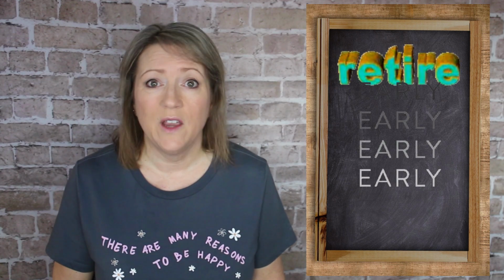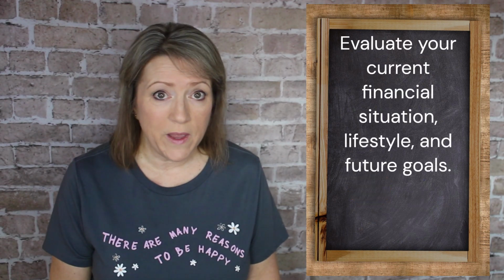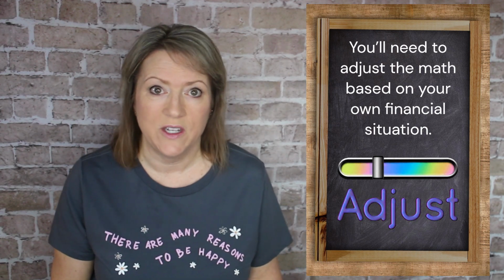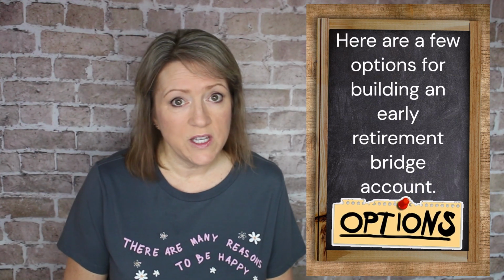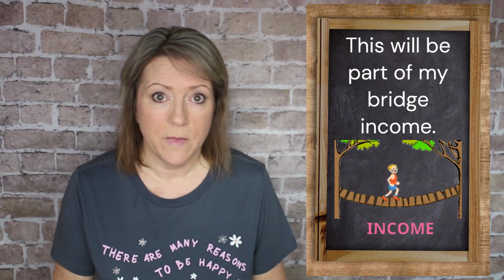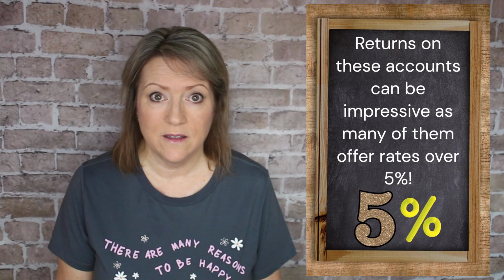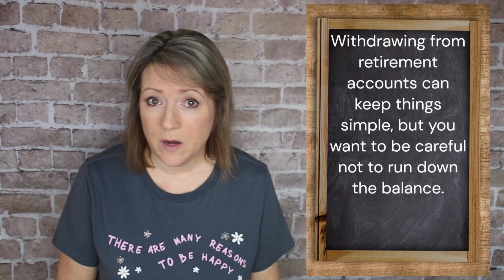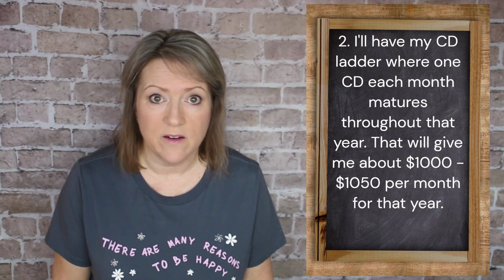How to Create an EARLY Retirement BRIDGE Account 🌉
If you want to retire early, you’ll probably need a bridge account to help you “bridge” the gap between when you want to retire and when you can take the money out of your retirement accounts without penalty. In this video, I’m going to share steps to building a bridge account, 4 different account options, and a breakdown of what my personal bridge account looks like. If you want to plan for early retirement, this video is for you!
**I am NOT a financial planner! This is just the story of my personal financial planning for retirement. You should do your own research and talk with your financial planner before investing.